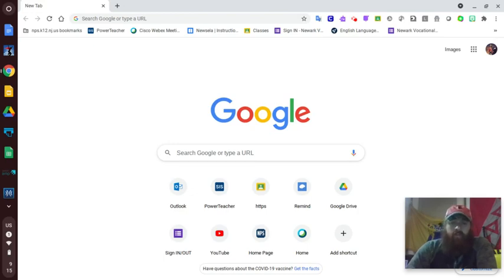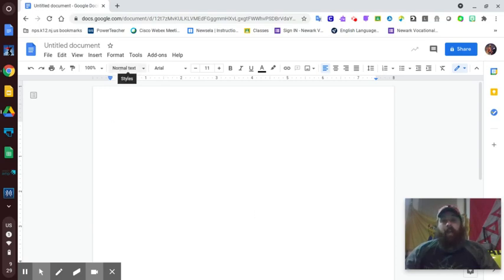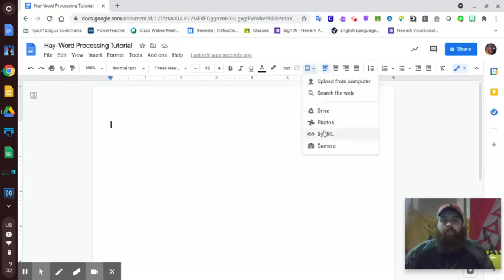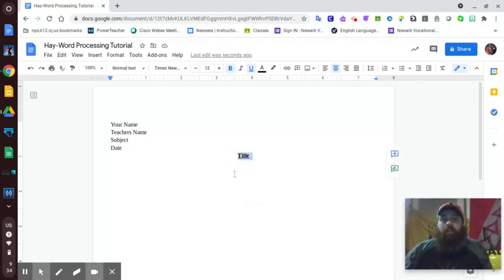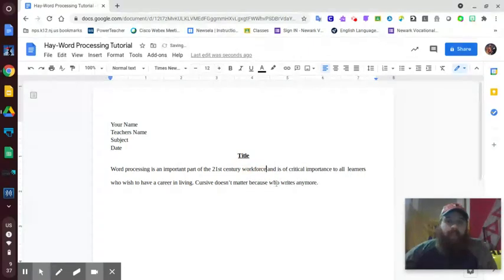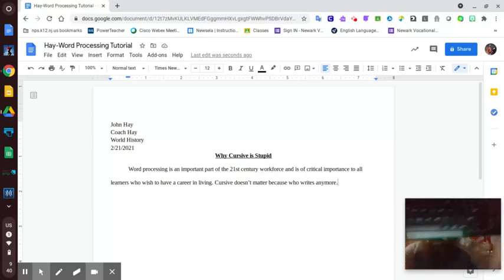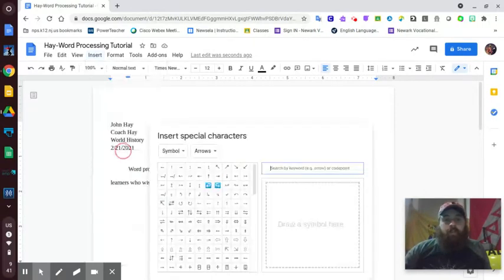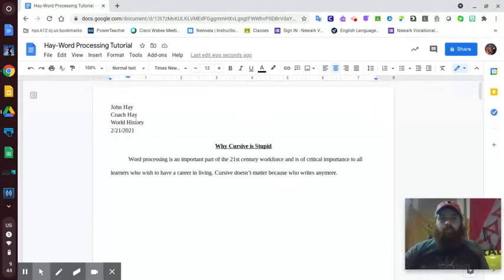Word Processing Tutorial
How to set up a Google Doc for success